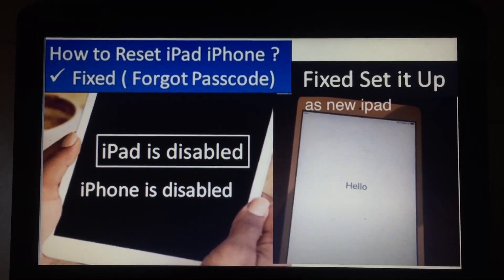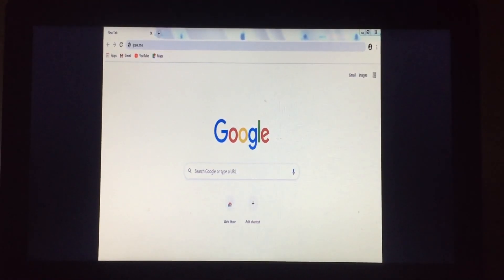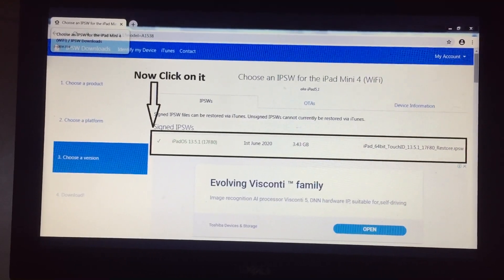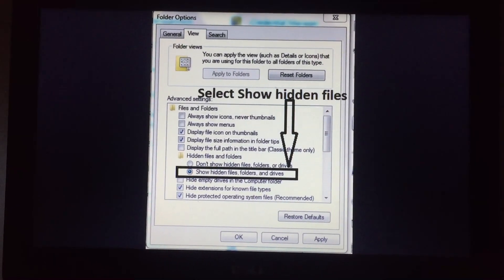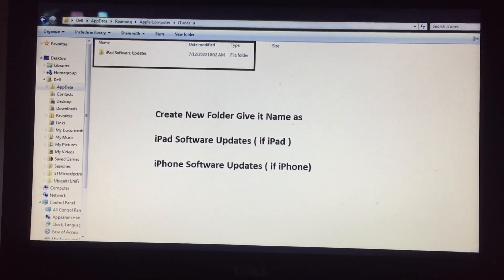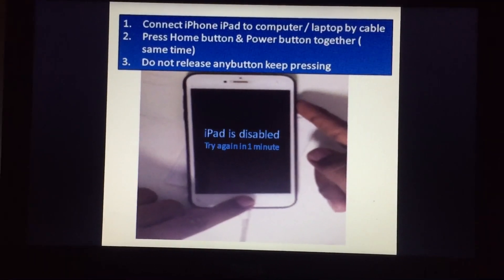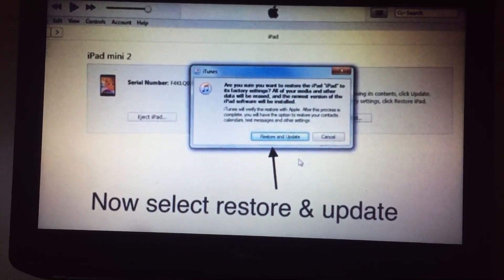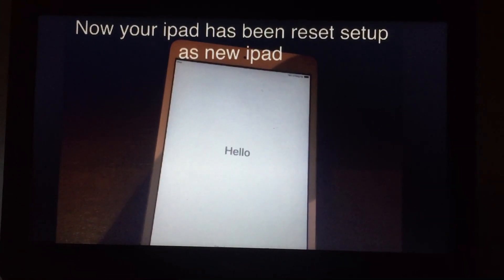How to fix disabled iPhone iPad using computer laptop | Remove forgotton passcode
How to Reset iPhone iPad /
using simple method if it is disabled
How to fix disabled iPhone ipad /
You will need a laptop with windows and itunes software
So follow instructions as in video
In this method you iPad or iPhone will be configured as brand new device with factor reset.
So be careful when doing this.
You can reset disbaled iPhone and iPad by this method easily.
You can fix disabled iPhone iPad by this technique easily.